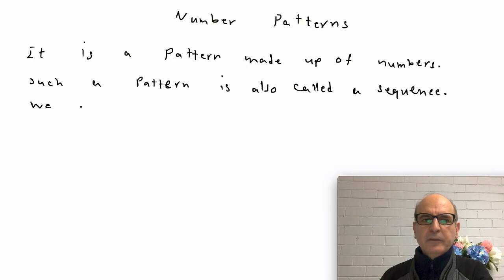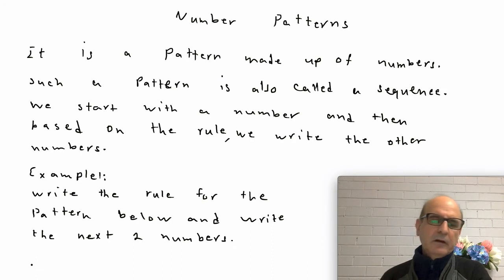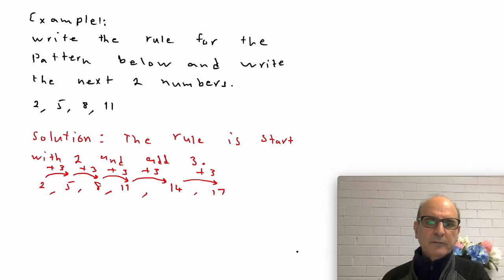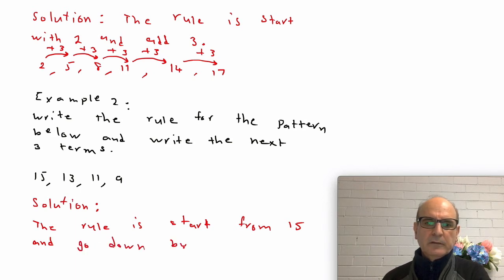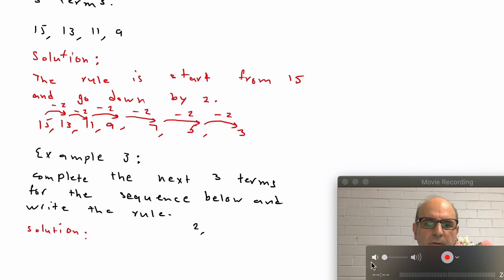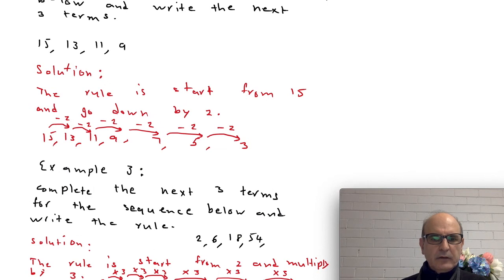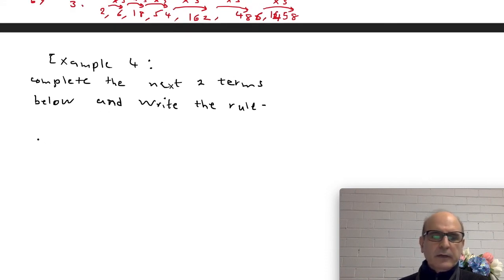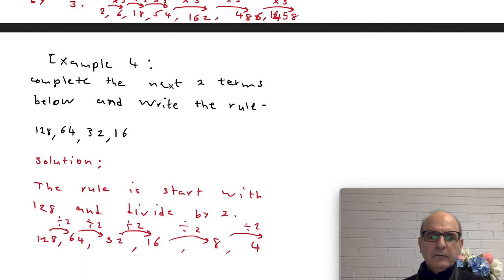Number patterns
This clip suits year 7 and 8 algebra and explains simple number patterns